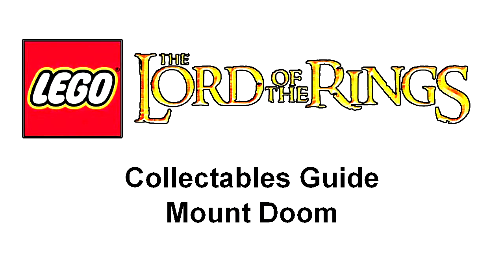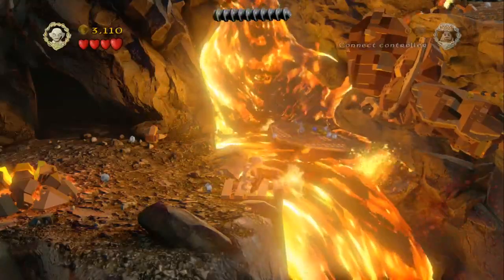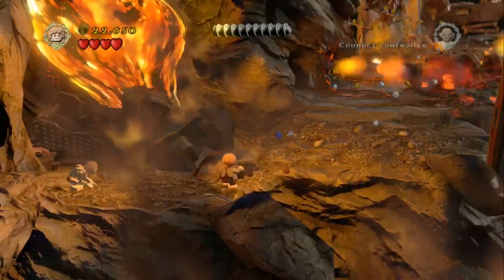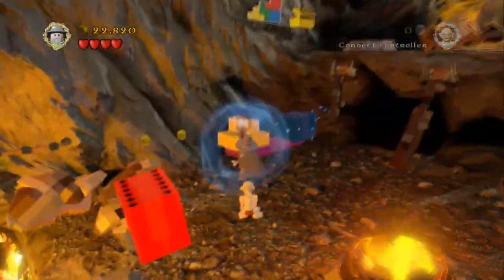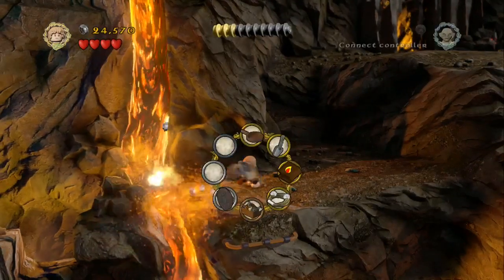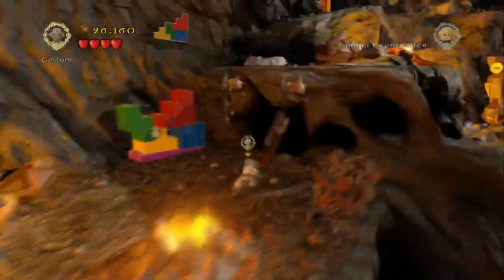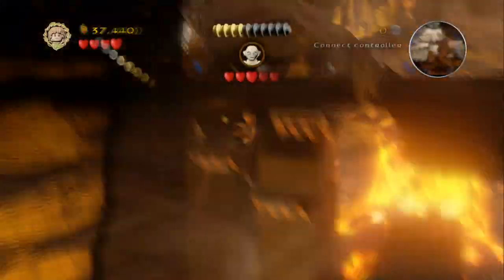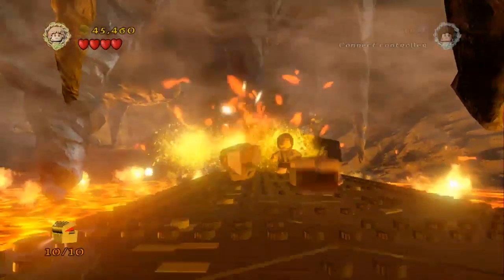Achievement Guides - Lego: Lord Of The Rings - Collectables Guide - Mount Doom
Lego: Lord Of The Rings - Collectables Guide - Mount Doom

In this video guide we will cover off all the collectable items available during the Mount Doommission on Lego: Lord Of The Rings,

Minikit 1 - 0:17
Minikit 2 - 1:24
Minikit 3 - 1:50
Minikit 4 - 2:15
Minikit 5 - 2:30
Minikit 6 - 2:57
Minikit 7 - 3:55
Minikit 8 - 4:44
Minikit 9 - 5:08
Minikit 10 - 5:58

Item 1 (Trophy Shield) - 0:40
Item 2 (Palantir Hat) - 3:29
Item 3 (Magma Rock) - 5:36

Blacksmithing Plans (Mithril Climbing Boots) - 3:45

Kind Regards,

The BetterGamerZone Team